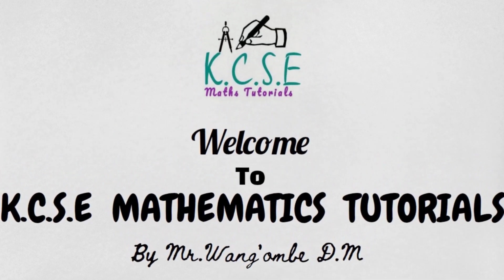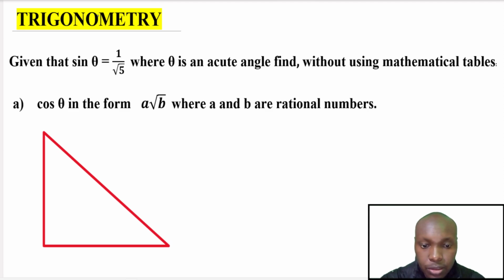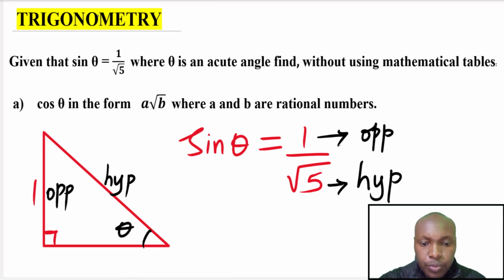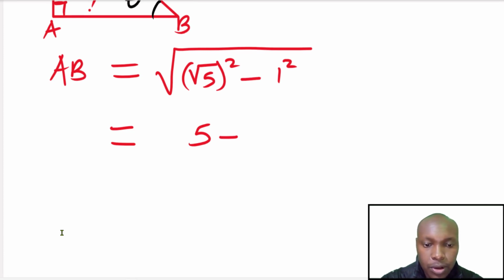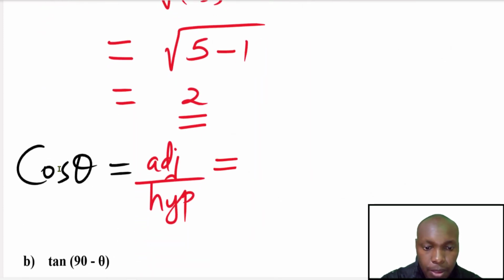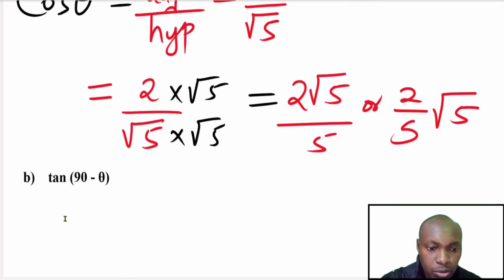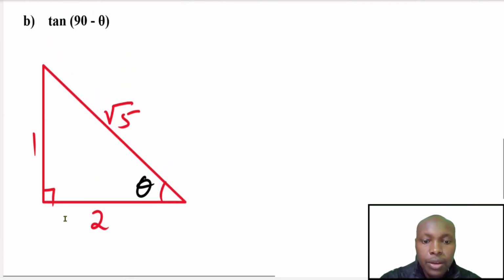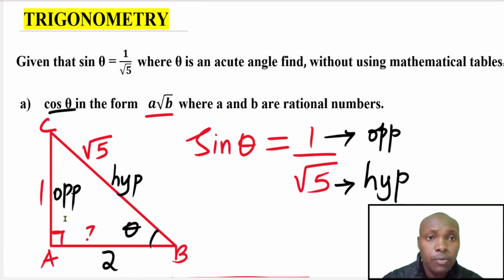Trigonometrical Ratios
How to solve a problem involving application of trigonometric ratios